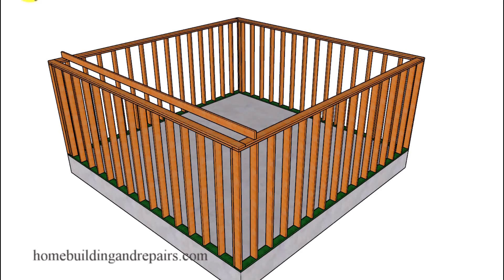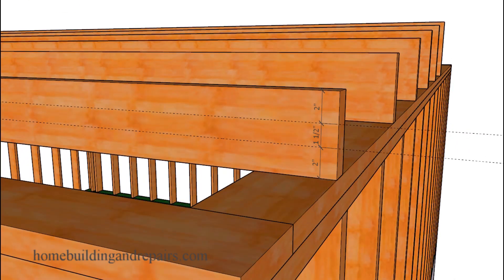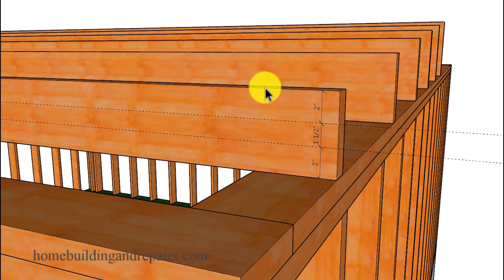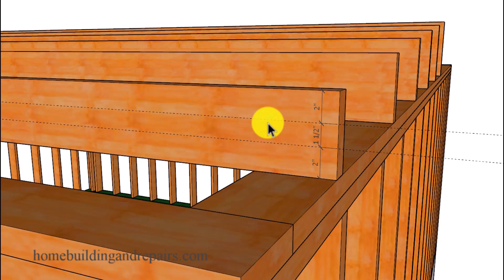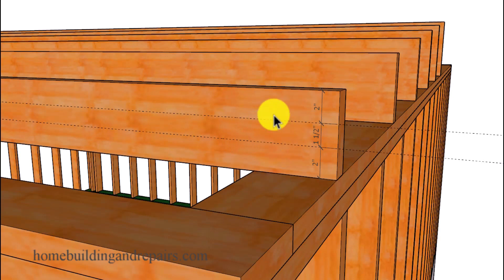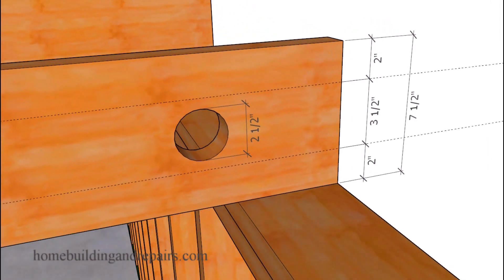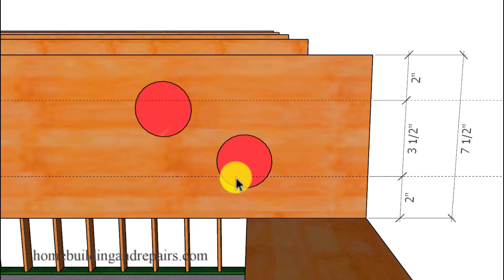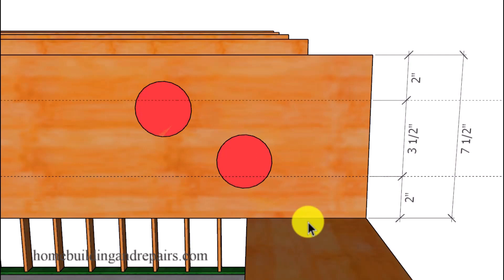How To Calculate The Largest Holes You Can Drill Through 2x6 or Larger Floor Joist - Plumbing Codes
Click here on this link to find more information about home building, remodeling and repairs. This video will provide you with the largest holes you can drill through 2 x 6 or 2 x 8 floor joist. The information came from the 2021 International plumbing code book, Appendix C, C101.1 in the structural safety section. Make sure you check with your local building codes to verify information in all videos.